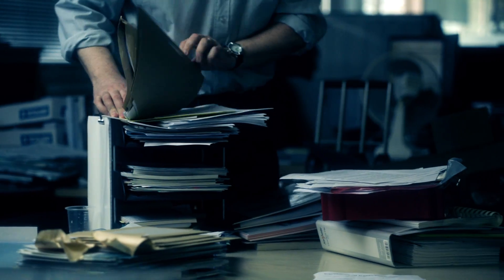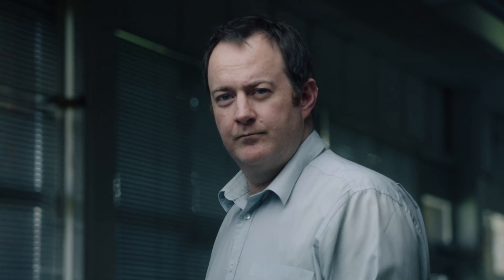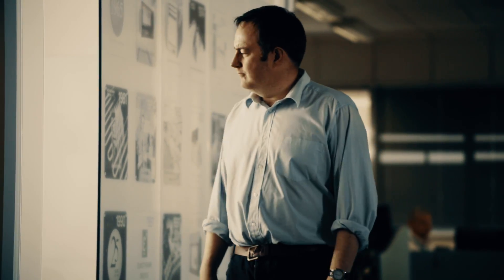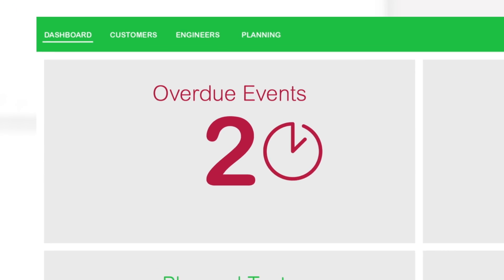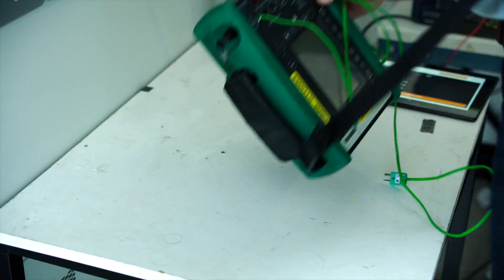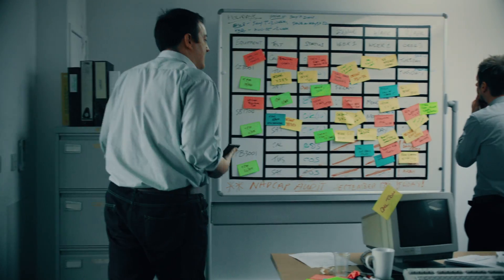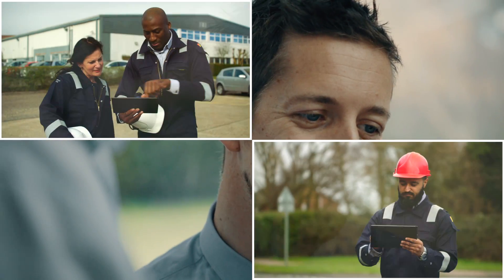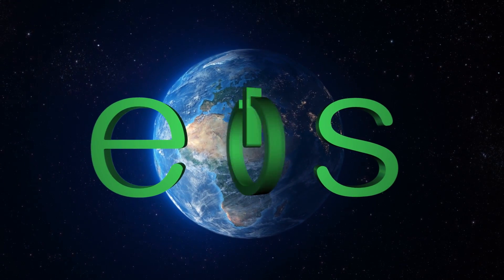Calibration software reduces compliance risk w/ industry 4.0 compliance software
Always be ready for a compliance audit w/ EOS from Eurotherm by Schneider Electric. This innovative calibration services for ISO 17025, GAMP 5, AMS 2750F, heat treatment and more. New EOS software as service provides calibration certificate using the calibration app. Your calibration technician will always be ready for a compliance audit and you pay as you go. EOS (Eurotherm Online Services) #1 cloud management compliance software, from Eurotherm by Schneider Electric.